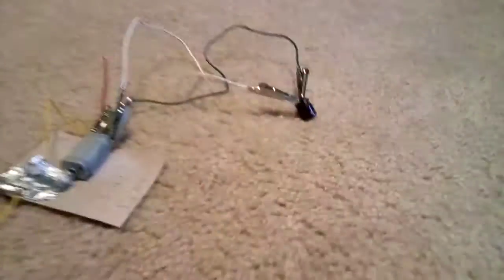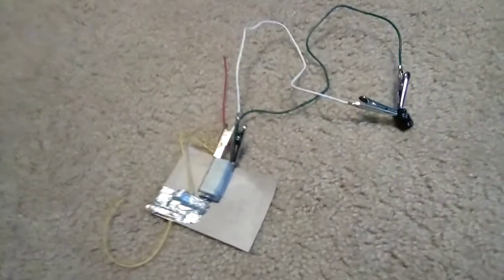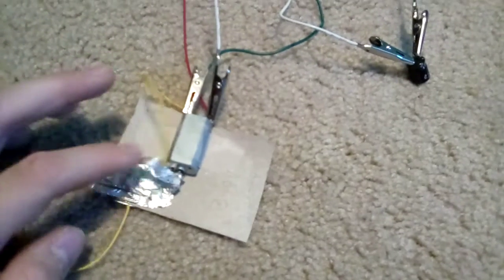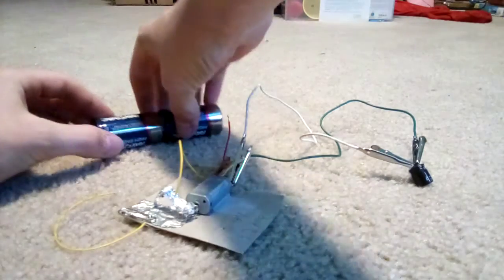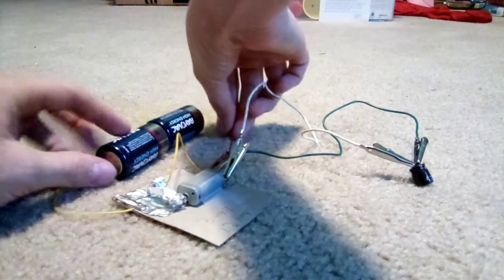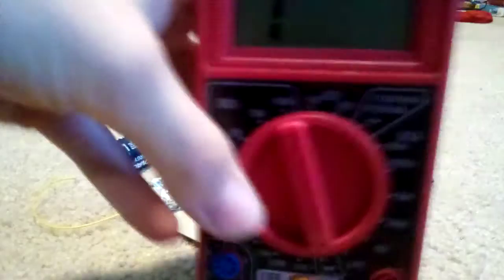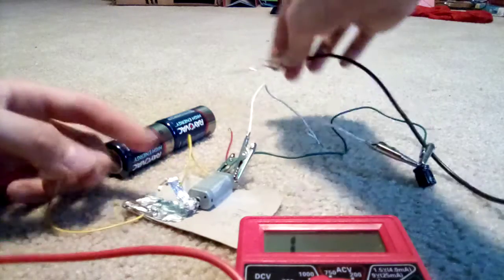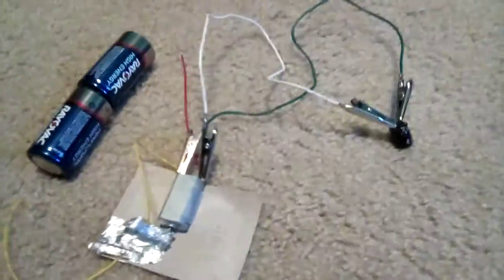I Build A 1 Amp Circuit Breaker For My Projects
A motor, a capacitor, some contacts, and some wires combined, also known as a circuit breaker will prevent fire in case of an over current event.